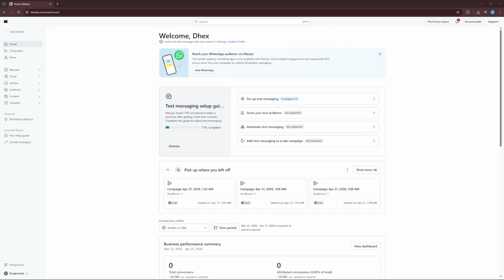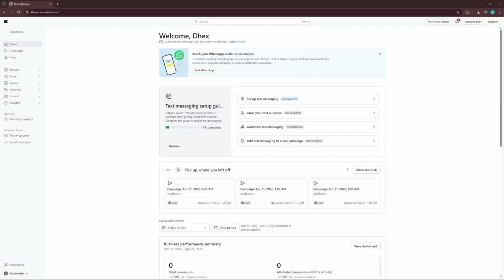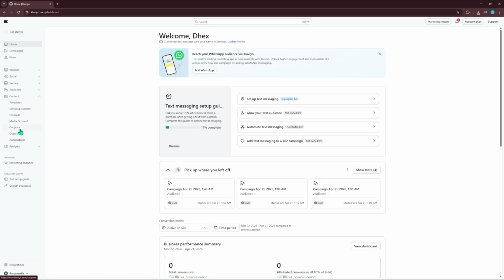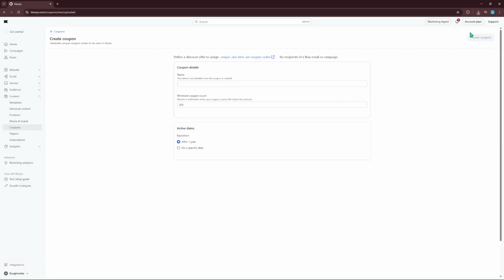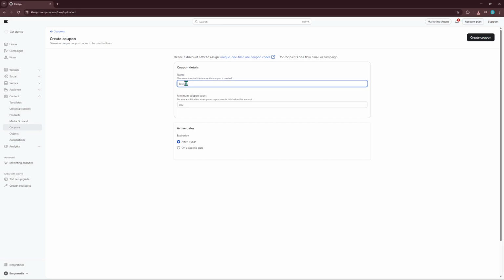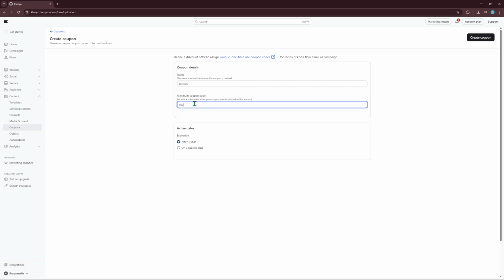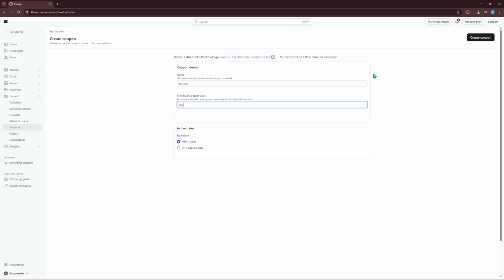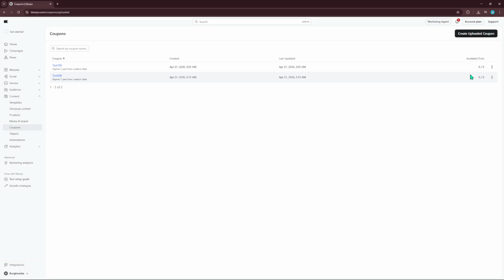How to Create Coupon Codes in Klaviyo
In this video, I’ll show you how to create coupon codes in Klaviyo.

The method is very simple and clearly explained in the video. By following all the steps, you’ll easily learn how to generate, configure, and manage coupon codes in Klaviyo for your email marketing campaigns.